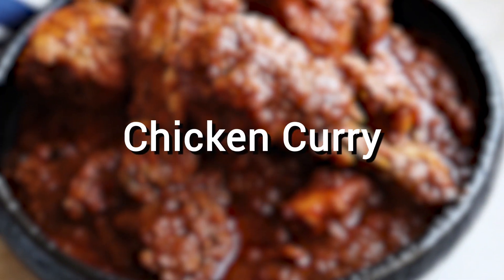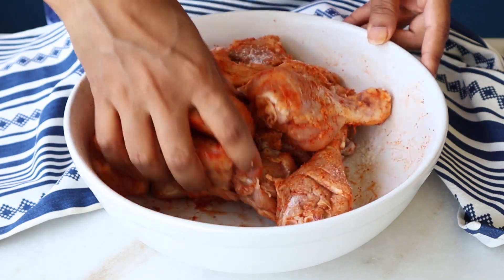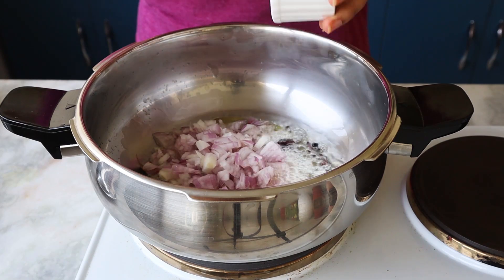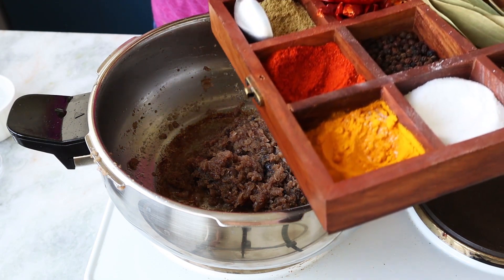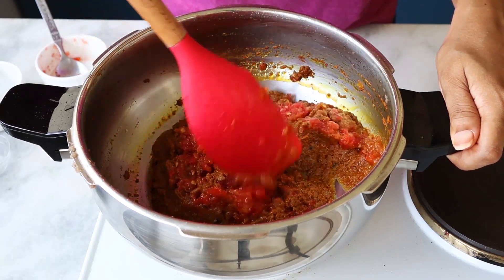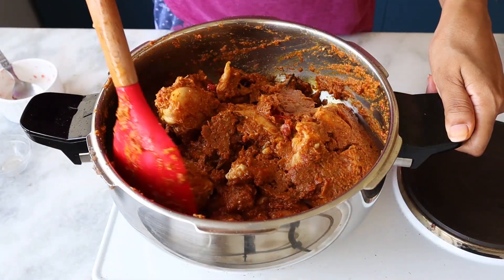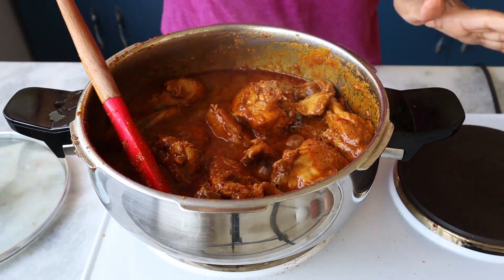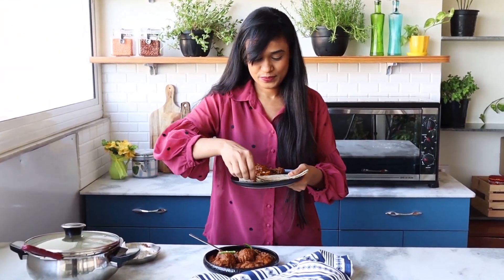Chicken Curry I Indian Chicken Curry I Masala Curry I Thick Gravy Chicken Curry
Hey guys,

I hope you are doing well and safe at your home. Sharing one of the most delicious Chicken Curry which I am sure you are going to enjoy.

Marination
1tbsp Ginger Garlic Paste
2tbsp Lemon Juice
1tsp Garama Masala
1tsp Red Chilli Powder

Paste
-4 Medium size Onion
- 5-6 Garlic Cloves
- 1inch Ginger
- 4 Cardamom
- 2 small Cinnamon Stick
- 4 Cloves

Gravy
- 5tbsp Oil
- Bay Leaves
- Cinnamon
- Black Pepper, Cardamom, Cloves
- 2 Finely Chopped Onion
- 1tbsp Ginger Garlic Paste
- 2tbsp Coriander Powder
- 1/2tsp Turmeric Powder
- 1tbsp Chilli Powder
- 2 Tomato Puree
- Salt To Taste
- 2tbsp Curd
- Marinated Chicken
- 1tsp Garam Masala Powder